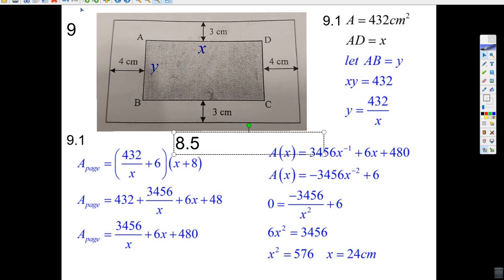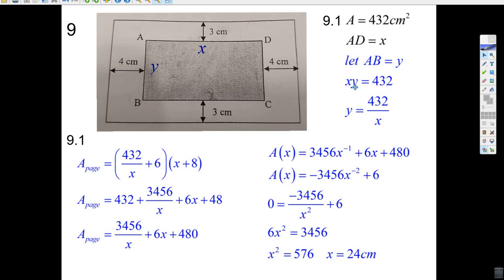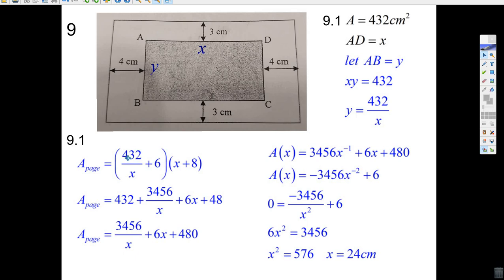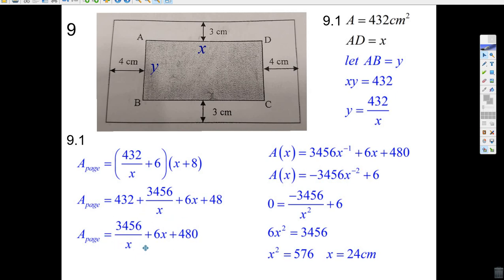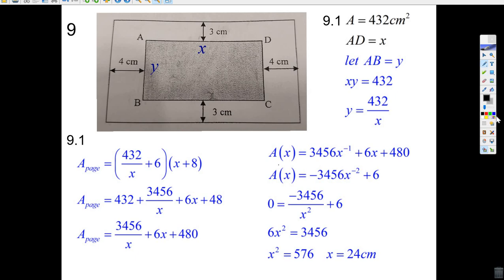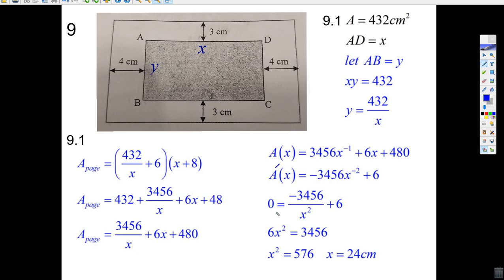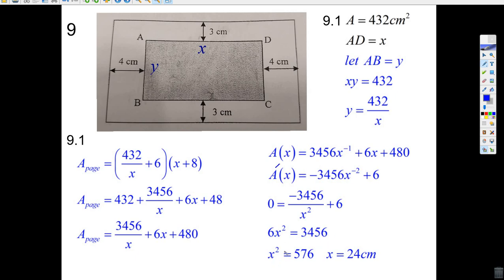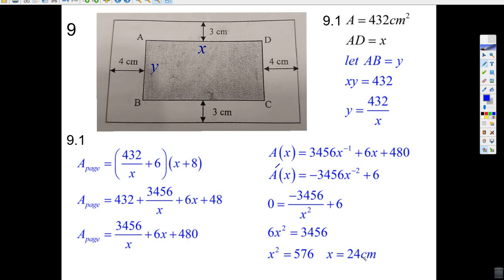Q9 2023 P1